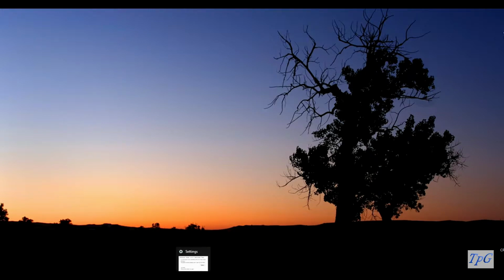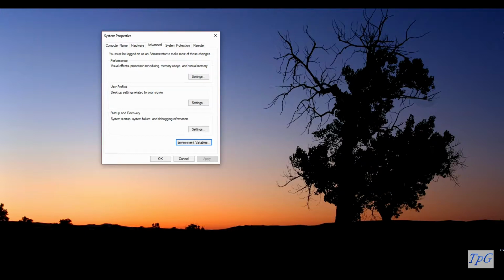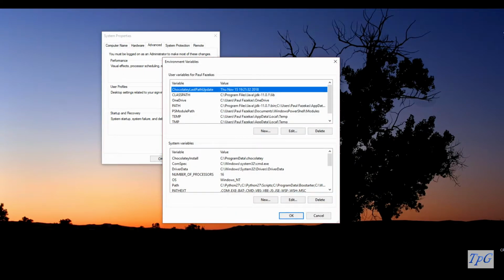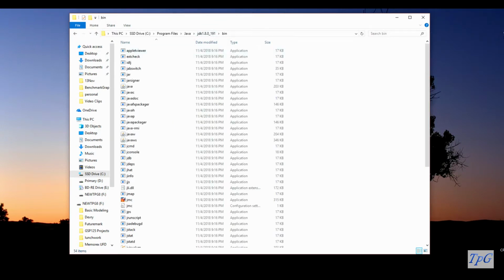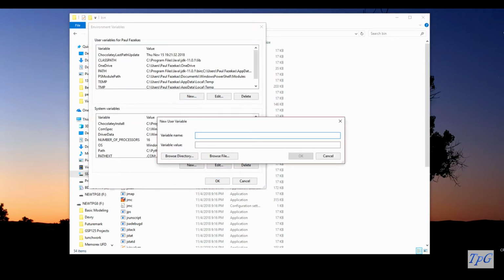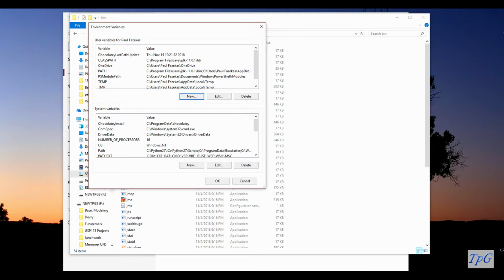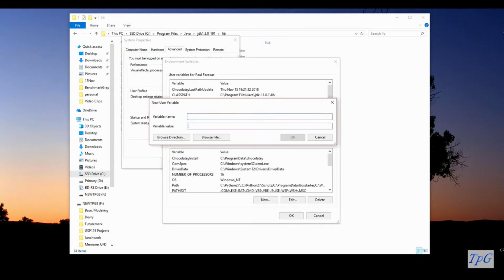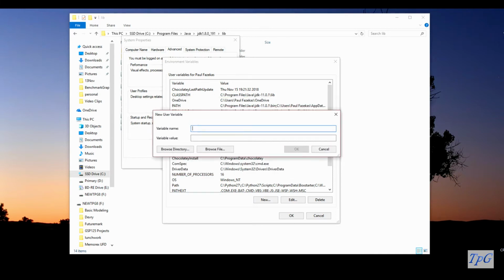Setting PATH and CLASSPATH in Java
What to once you have downloaded Java to make sure your IDE can find it.
It did occur to me after I posted that I should have filled in the text boxes for clarity. I apologize if I confuse anyone.